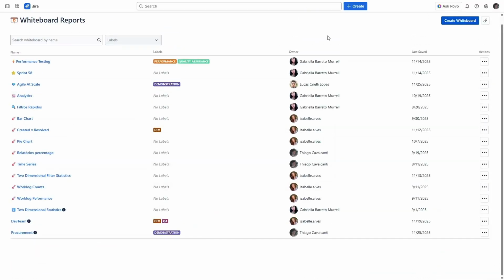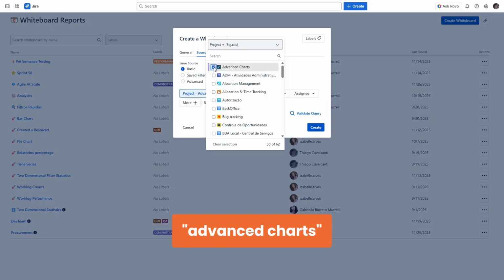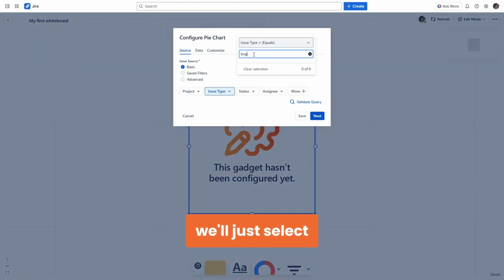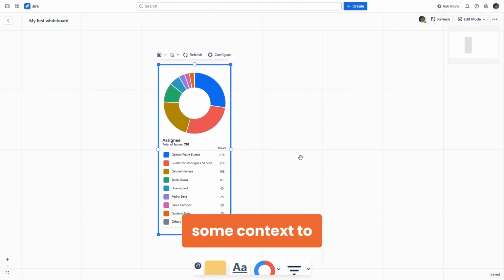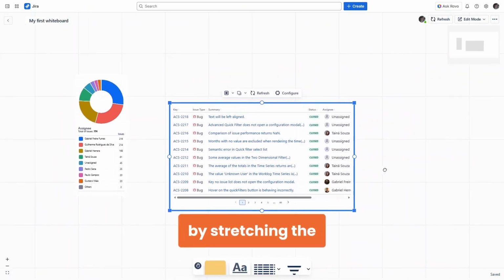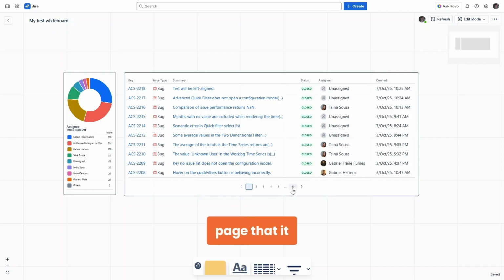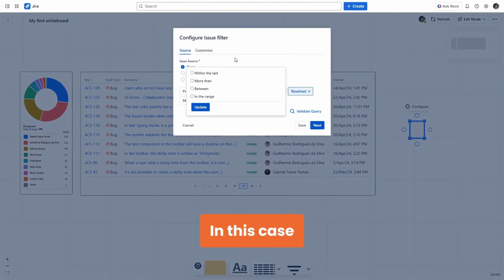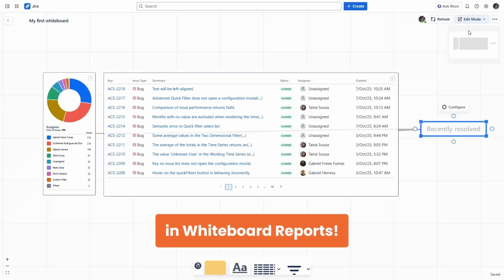Whiteboard Reports in Action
Reports don’t need to be complicated.

See how easy it is to create your first whiteboard — from setting filters to building reports in minutes.

All in one place, with no extra setup.